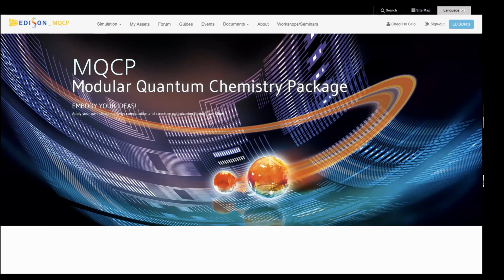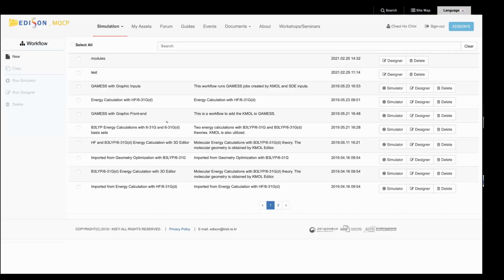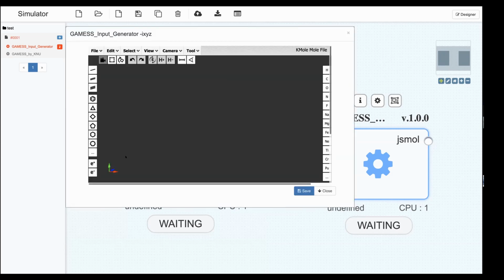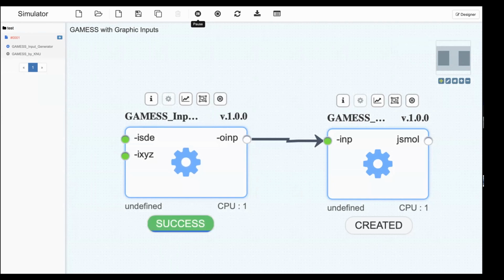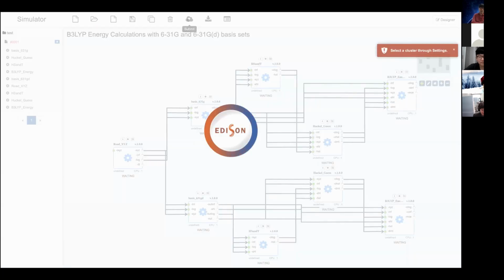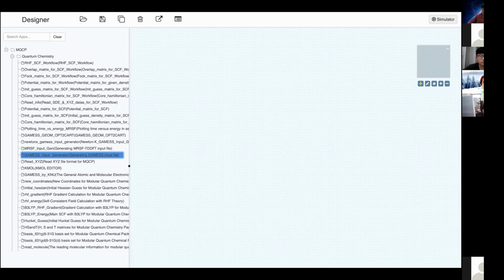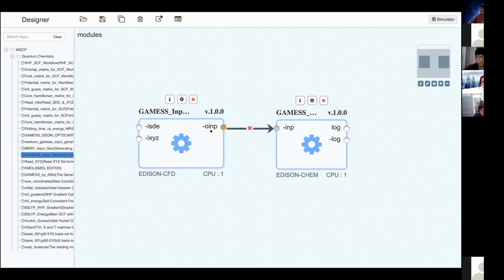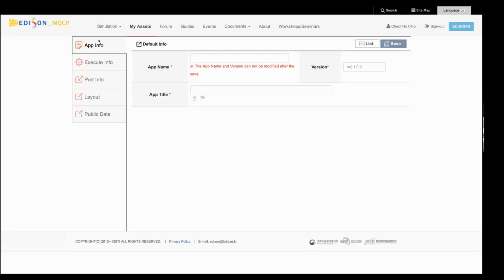Modular Quantum Chemistry Package: Part 1 Lectured by Dr. Cheol Ho Choi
MQCP
Modular Quantum Chemistry Package
Embody your Ideas!
Apply your own Ideas on energy computation and structure optimization through workflow